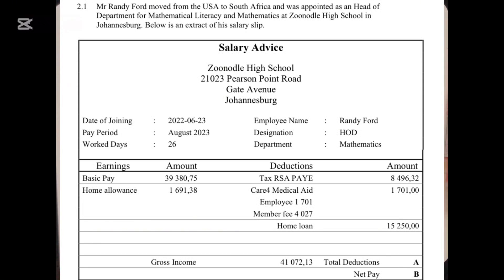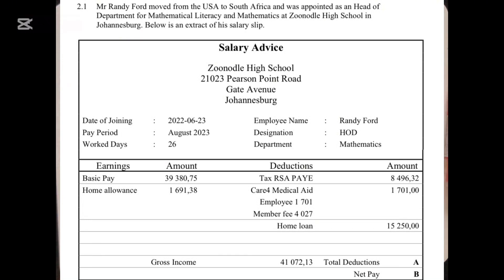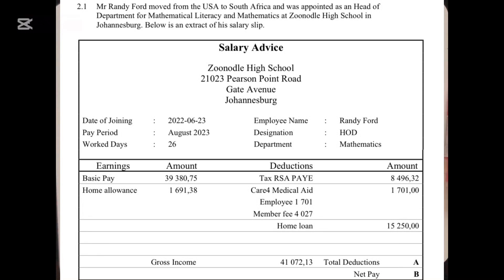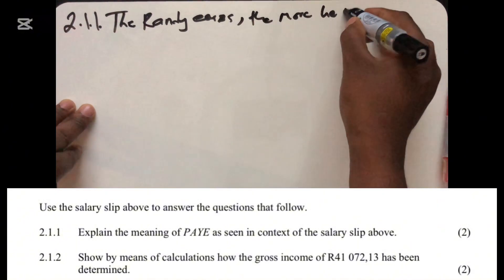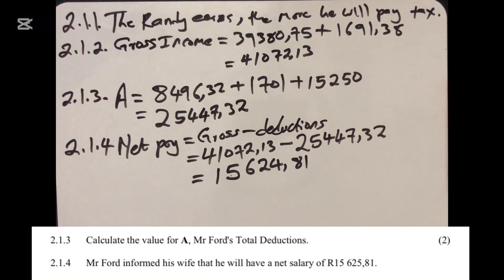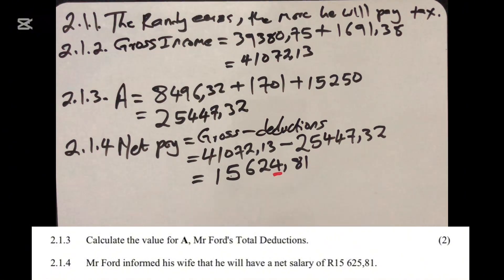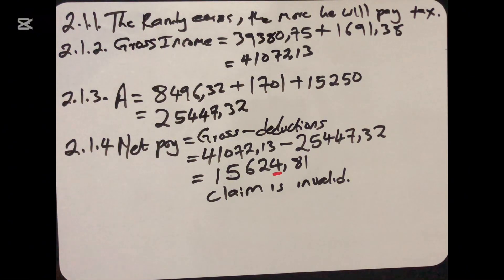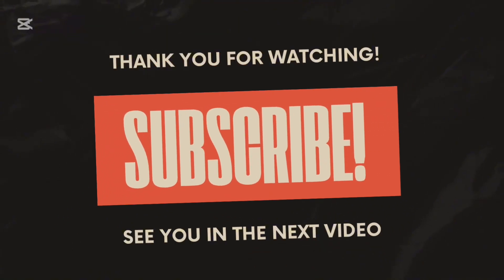Mathematical literacy, financial documents questions and answering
Financial documents mathematical literacy